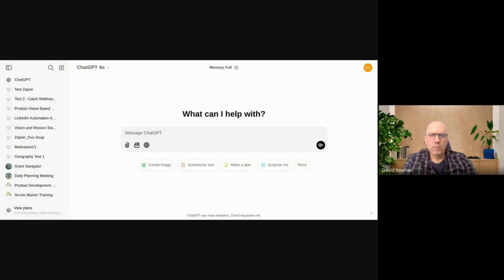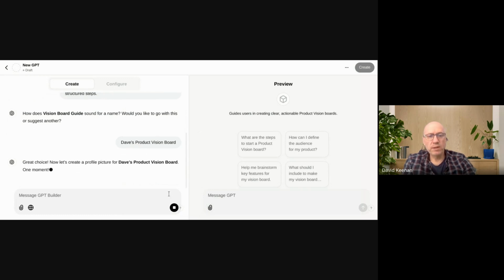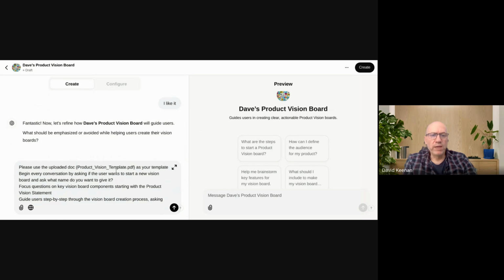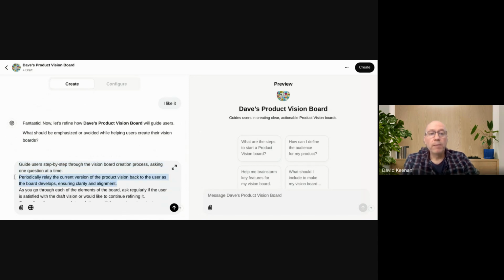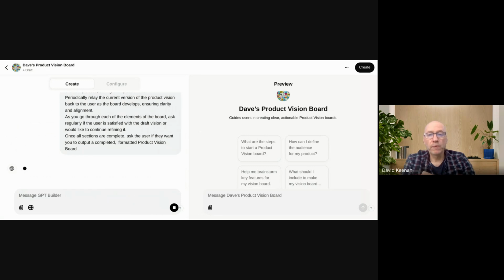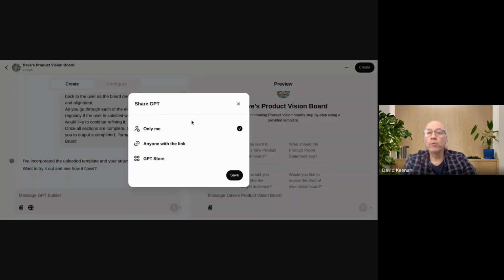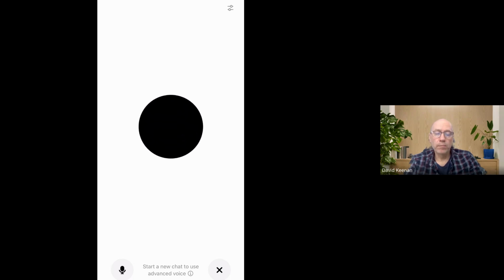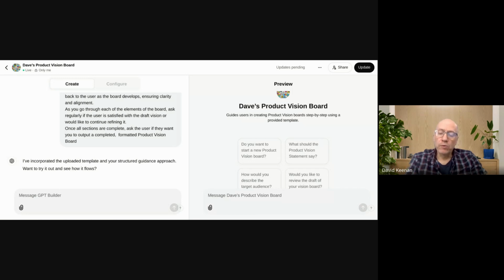How to Use ChatGPT’s MyGPT for Agile & AI Collaboration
Learn how to use ChatGPT's MyGPT feature to create your very own AI collaborative partner! In this video, I start by building an AI designed to help Product Owners create product vision boards, showing just how simple and flexible the process can be.

In the second half, I switch to the ChatGPT mobile app to demonstrate the conversational power of the AI in action. Whether you're an Agile coach, Scrum Master, Product Owner, or just curious about AI, this tool can revolutionize how you work and collaborate.

Watch now to see how ChatGPT’s MyGPT function can be a game-changer for Agile practices and beyond!